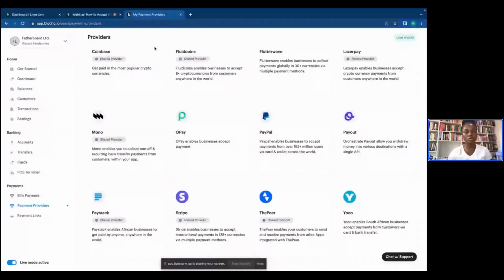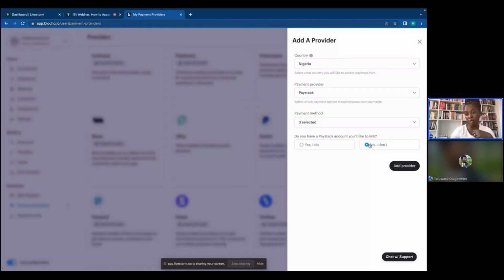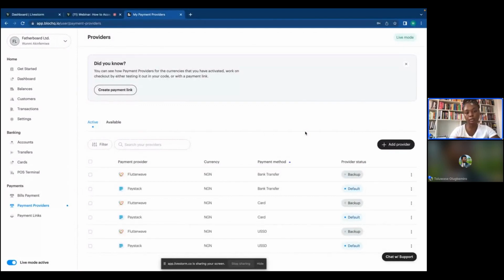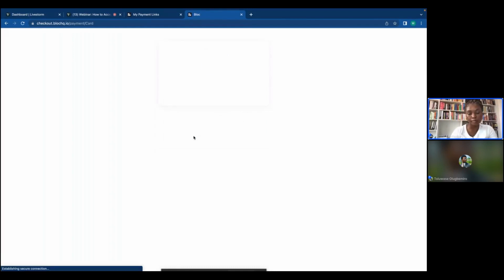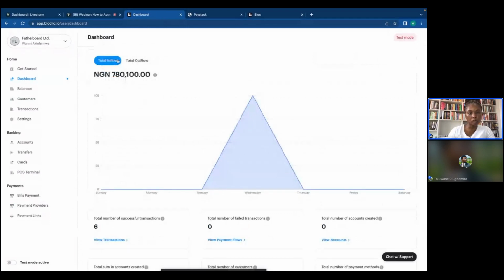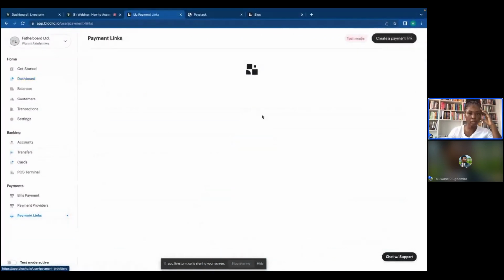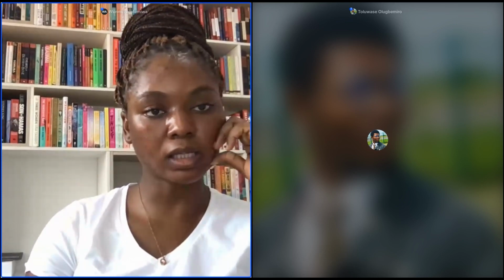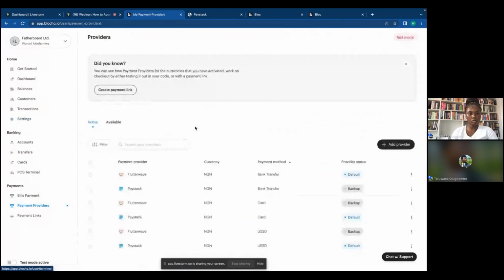Accepting Payments Online with Bloc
In this webinar with Wunmi, you'll learn how to create your Bloc account, set up your Checkout widget, create a payment link, and start accepting payment online in less than 30 minutes.